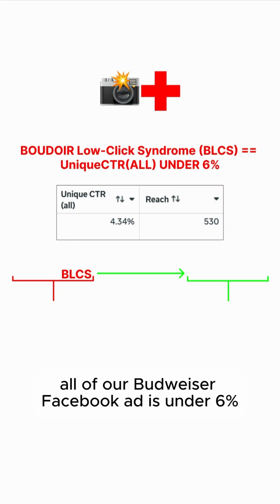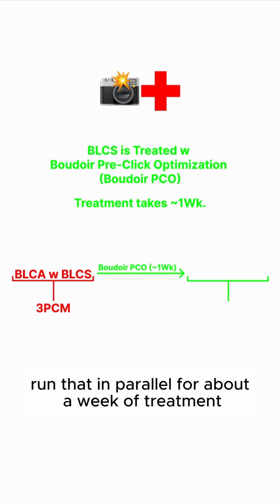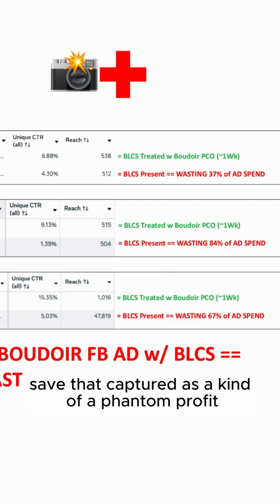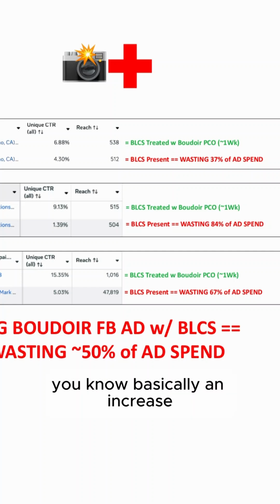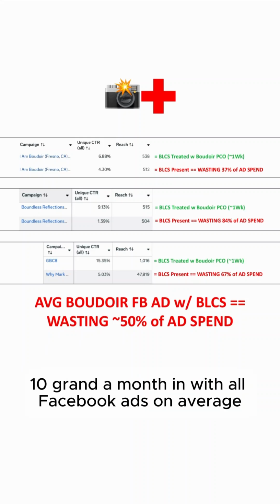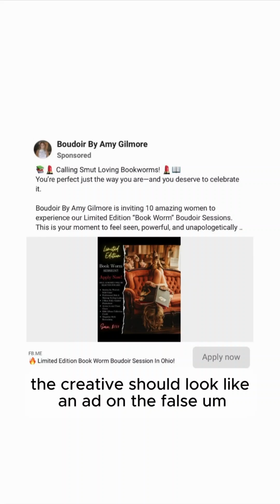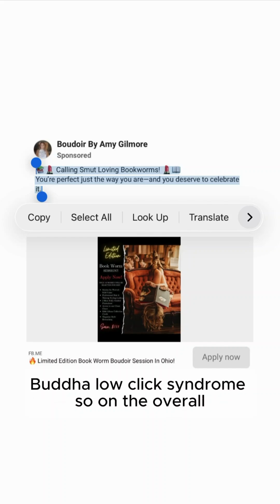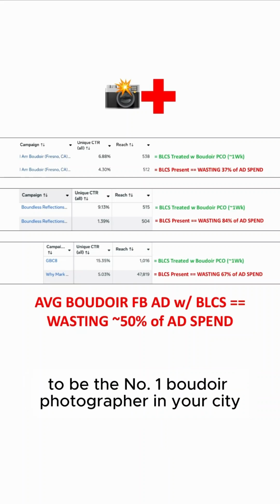Why Boudoir Facebook Ad Engagement Falls In The Second Month Even Without Changes